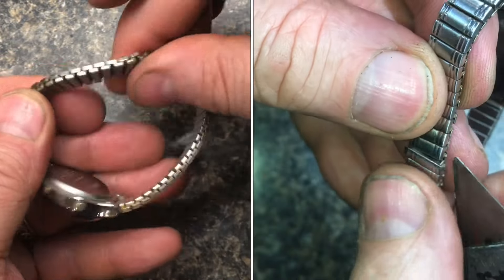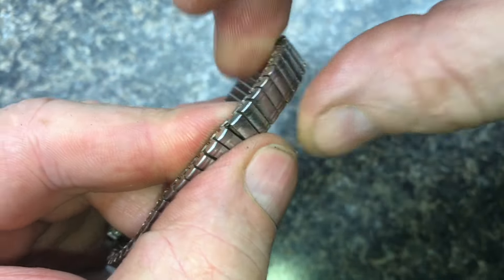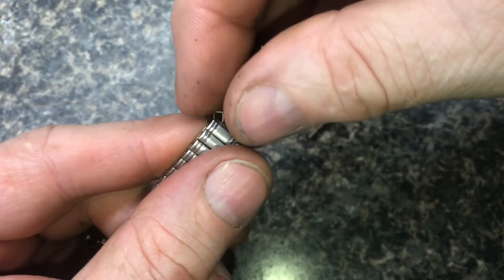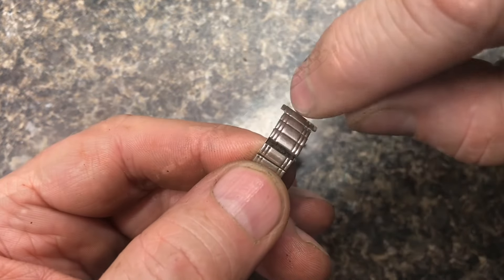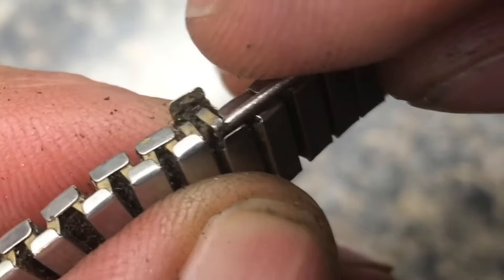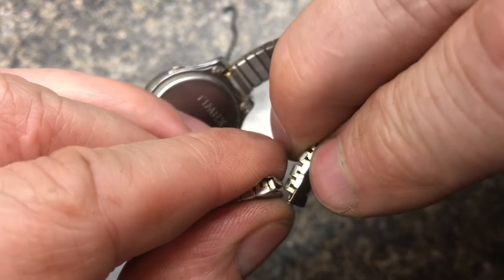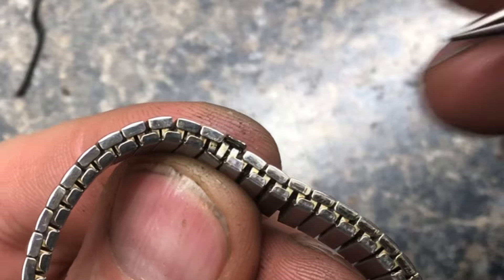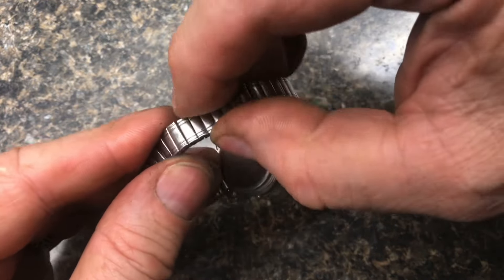removing LINKS￼ in a “speidel twist￼” wristband